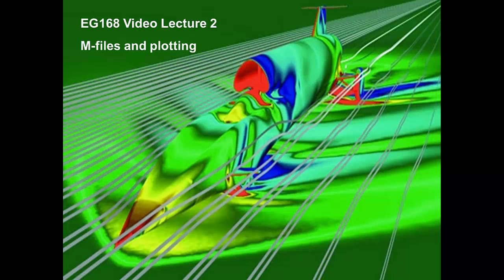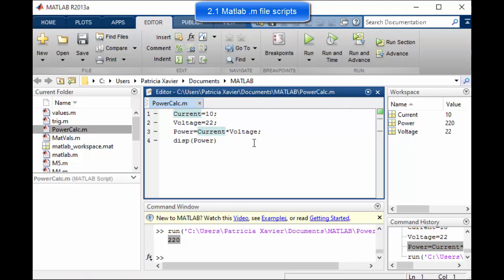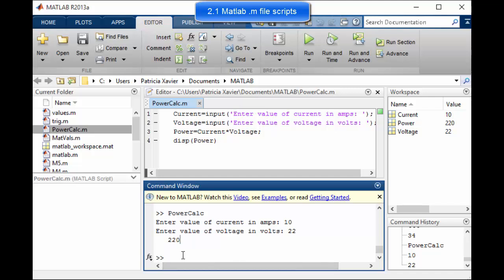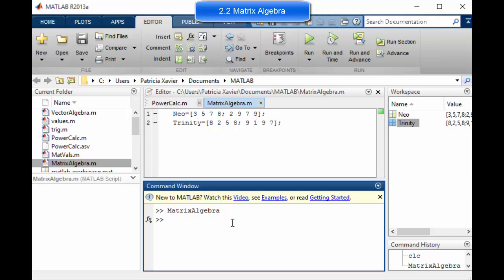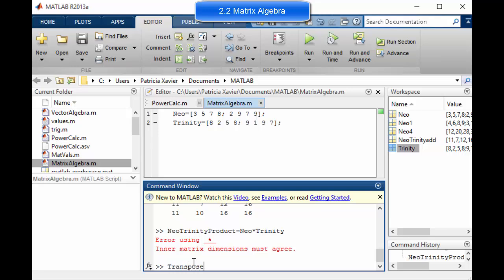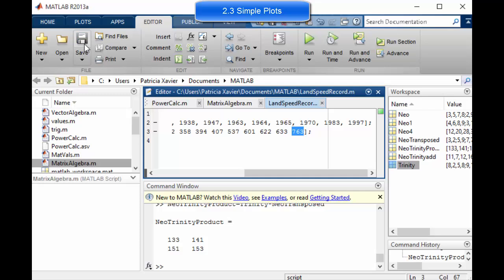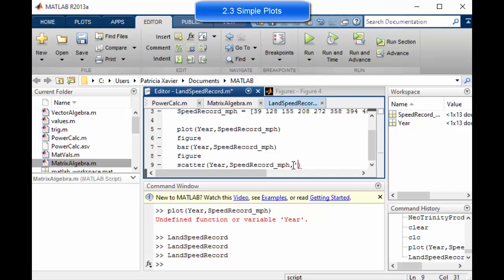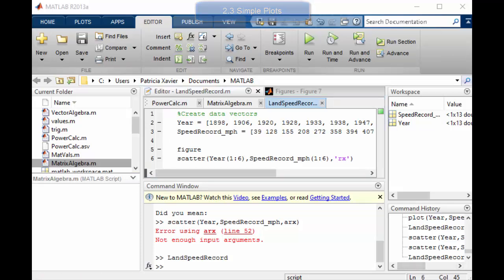EG-168 Matlab 2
Learning to use .m files and basic plotting